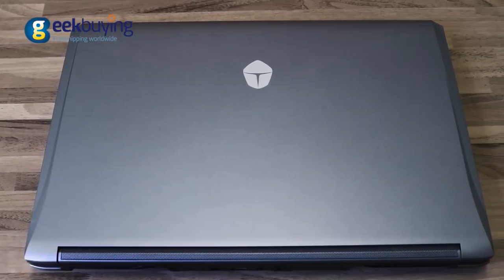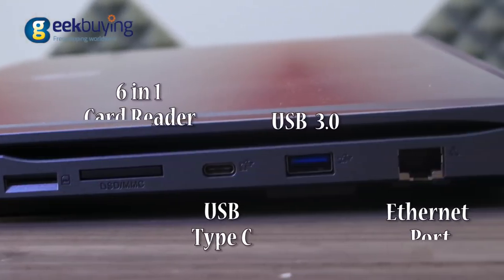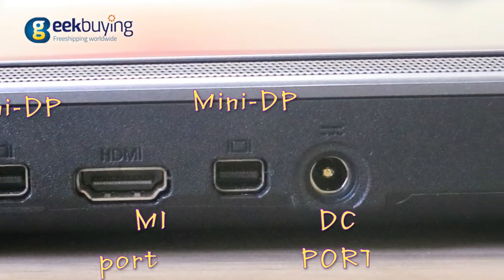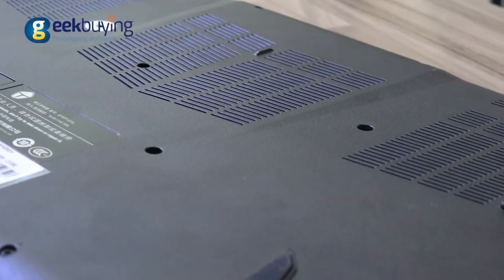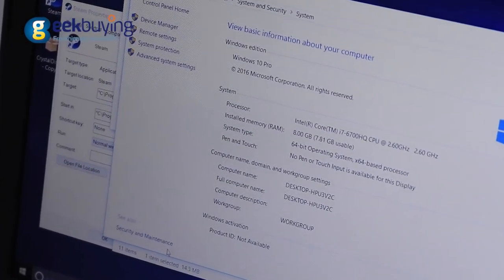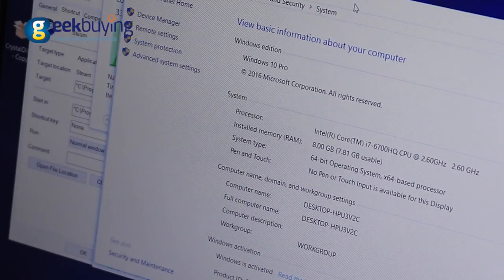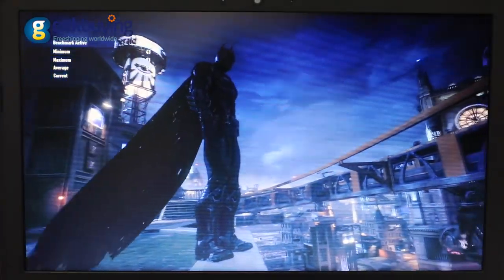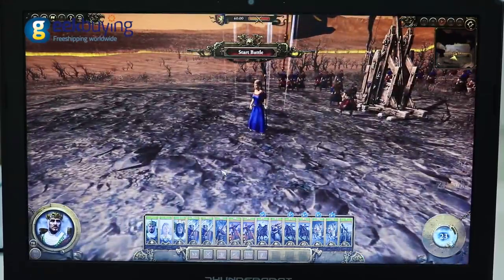ThundeRobot G150T-D2. Review of gaming laptop.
More 🔽🔽🔽🔽🔽Info

Full review of ThundeRobot G150T-D2 -  Gaming Laptop with Intel Core i7 6700HQ and Nvidia Gefore GTX 960M.

Highlights

The Latest system makes you work and entertain with more excellent interface, compatibility and running effect

Intel Core i7 6700HQ Quad Core 2.6GHz, up to 3.5GHz
Standard-voltage platform and quad-core processing provide maximum high-efficiency power to go

Nvidia Gefore GTX 960M Graphics with 2GB Capacity
Nvidia Gefore GTX 960M Graphics can meet both home entertainment and business need, better and faster performance than previous generation

15.6 inch FHD Screen with 1920 x 1080 Pixels Resolution
The 1920 x 1080 Pixels resolution boasts impressive color and clarity

8GB DDR4 RAM for Advanced Multitasking, up to 64GB
Substantial high-bandwidth RAM to smoothly run your games, photos and video-editing applications, as well as multiple programs and browser tabs all at once

1TB HDD Storage Capacity
Provides enough room to store pictures, videos, music and more

Connect the tablet to an HDTV or high-definition monitor to set up two screens side by side or just enlarge pictures

Camera for Photos and Face-to-face Chat
2.0MP front camera lets you capture memorable moments or chat with friends

Wirelessly transfer photos, music and other media between the computer and your Bluetooth-enabled cell phone or MP3 player, or connect Bluetooth wireless accessories